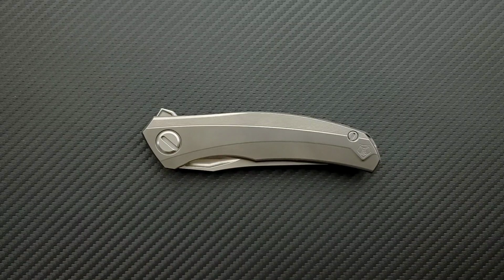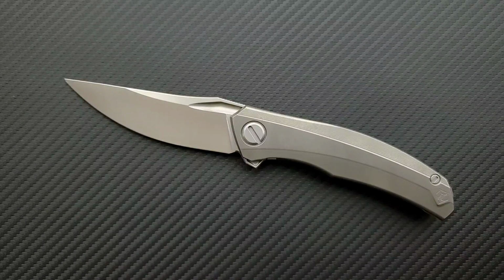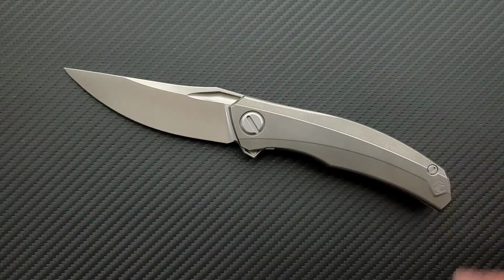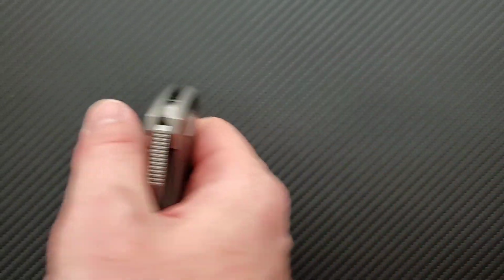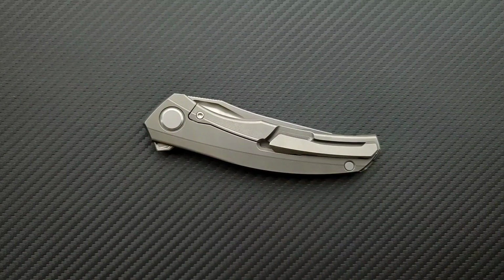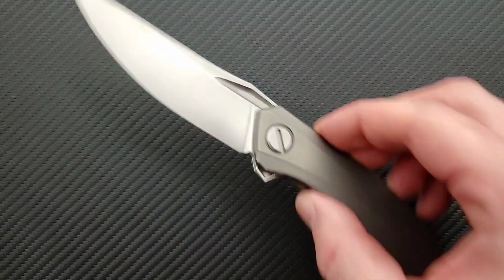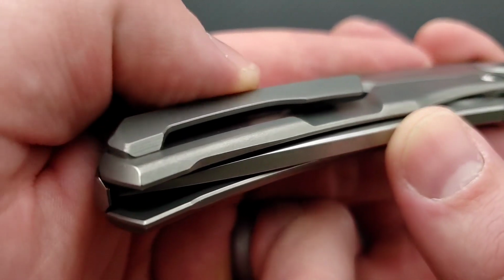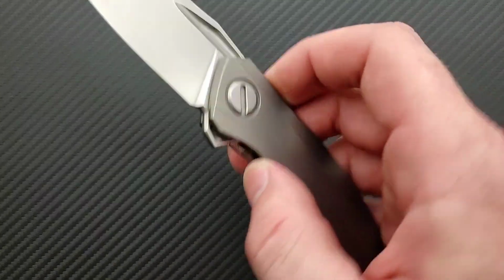Shirogorov Quantum Folding Knife - Overview and Review